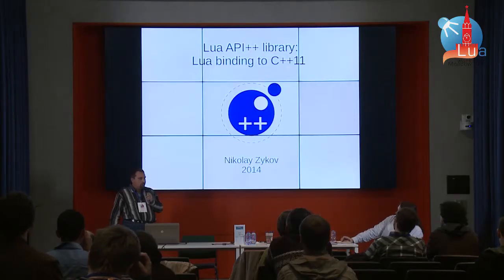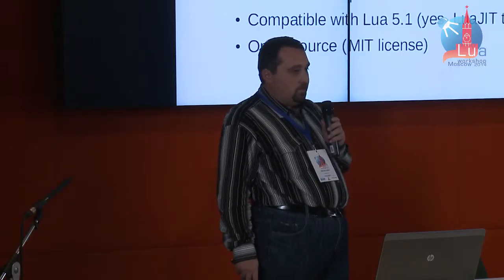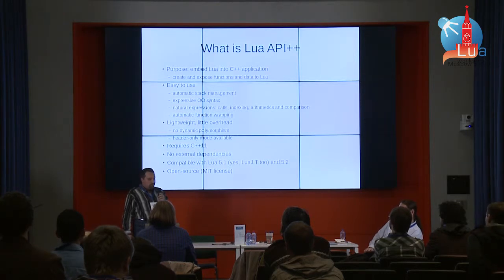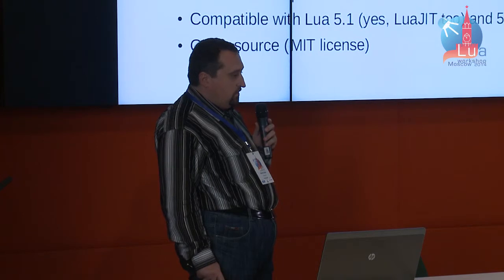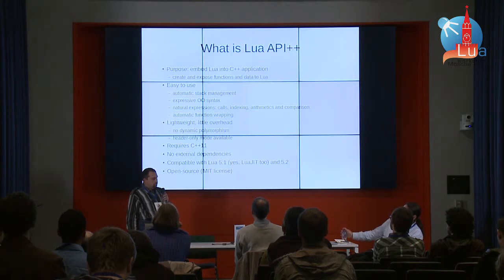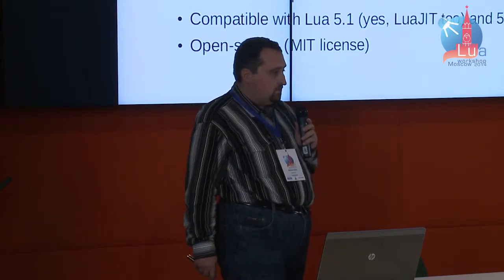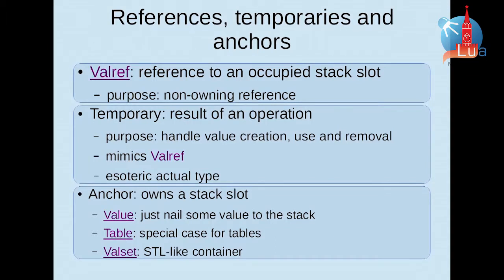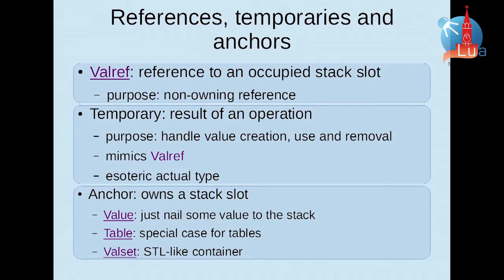Lua binding for C++11, Nikolay Zykov: LW'14 day 2 talk 8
An open-source library that uses C++11-powered template metaprogramming to create low-overhead object-oriented Lua binding. It provides automatic stack management, natural-form expressions including calls and indexation, seamless value traversal, full support for multiple value returns and automatic function wrapping.